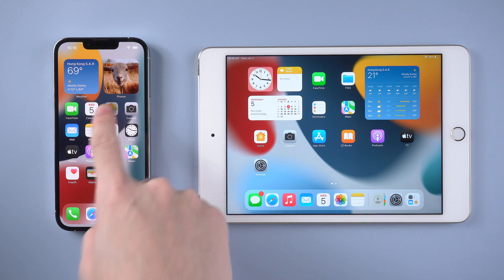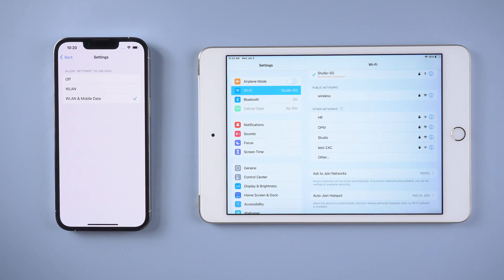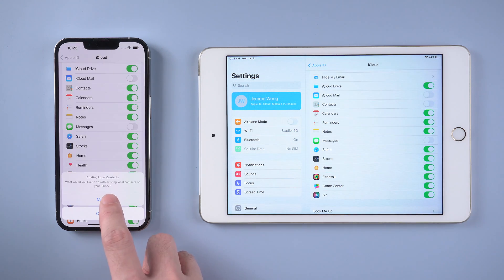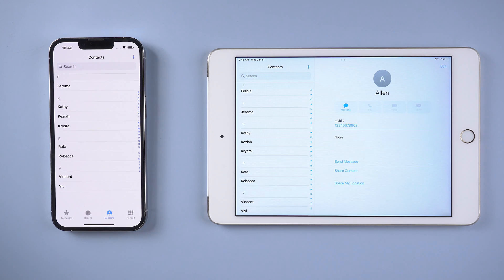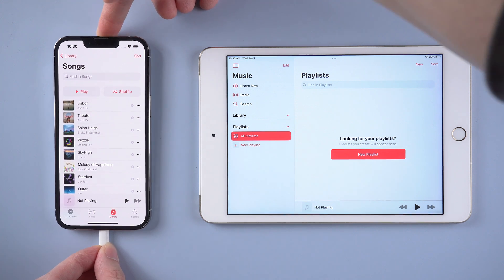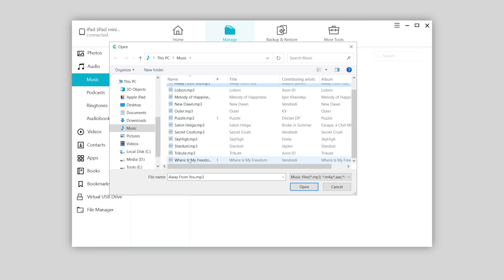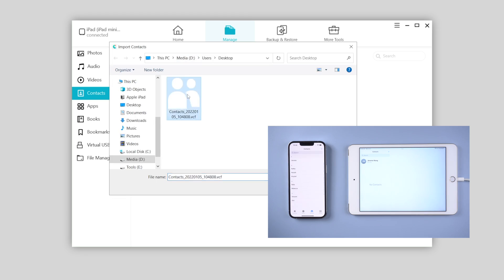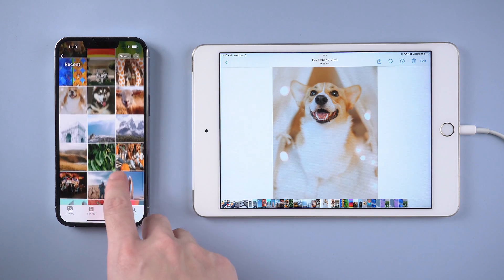iPad and iPhone not Syncing, Here is the Fix！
If your iPad and iPhone not syncing even you login with the same Apple ID, check out this newest solution in 2022.

Timestamps:
00:00 Reasons why iPad & iPhone not Syncing
00:25 Solutions Fix iPad & iPhone not Syncing
01:28 Sync Music with iCareFone